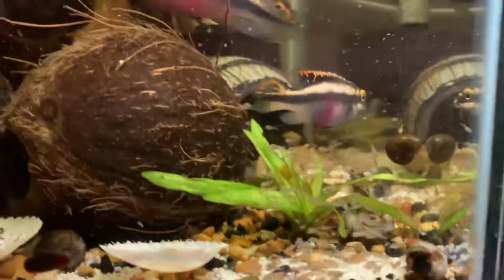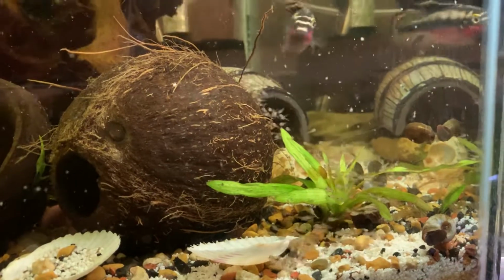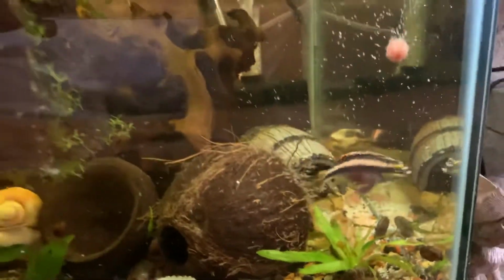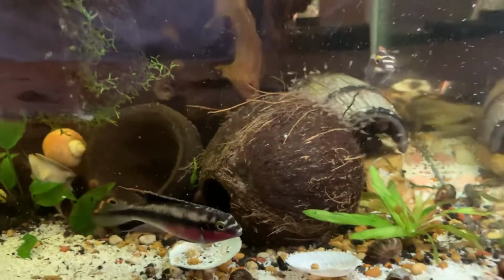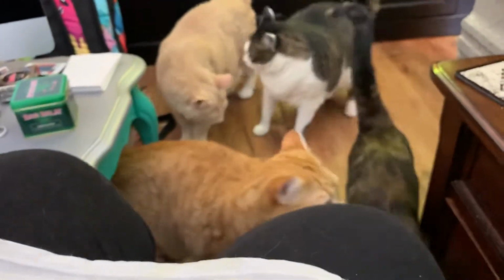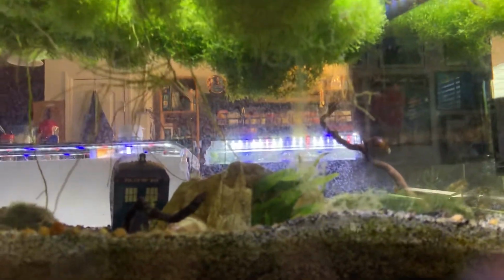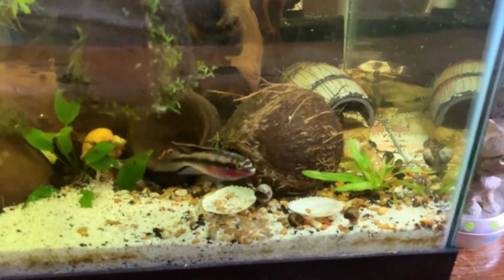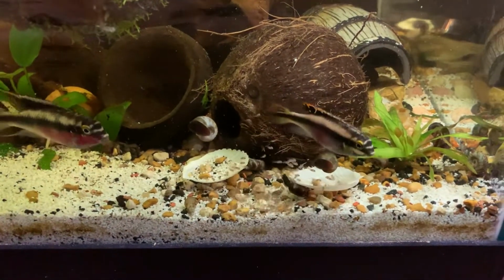Krib fry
My 40 breeder community tank has Krib fry. Just a shortish video of the Krib family.